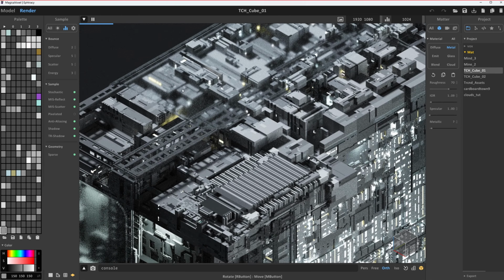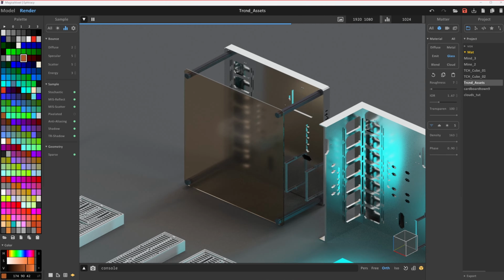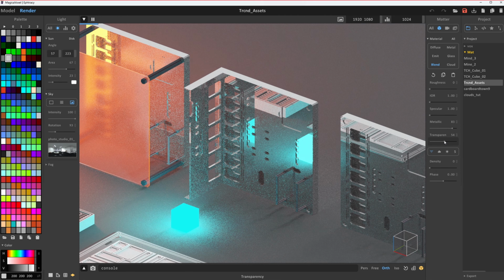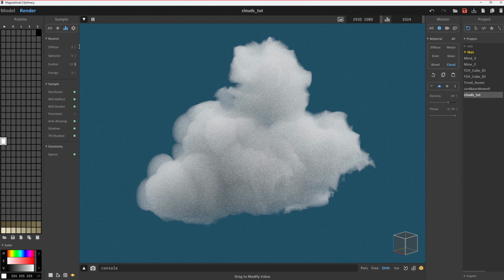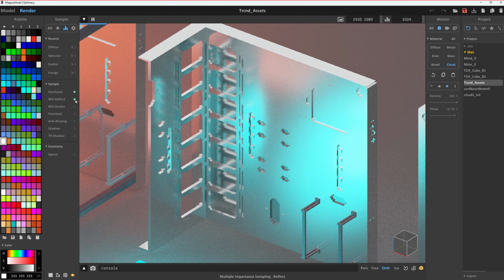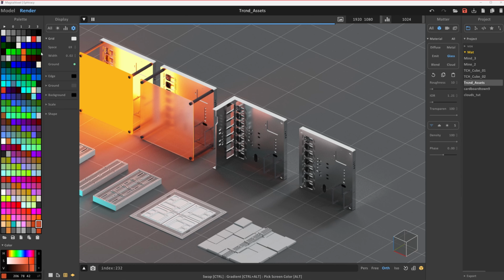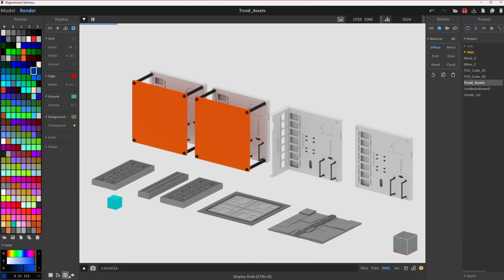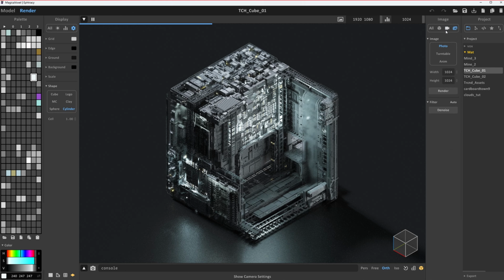Magicavoxel Tutorial [Part 05] | Master Every Material & Optimize Your View!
Materials can take your Voxel scenes from basic to breathtaking! In this tutorial, I’ll break down everything you need to know about the Materials and Display panel. Plus, I’ll share BTS of one of my popular works and how materials shape the final look at the end of the video!